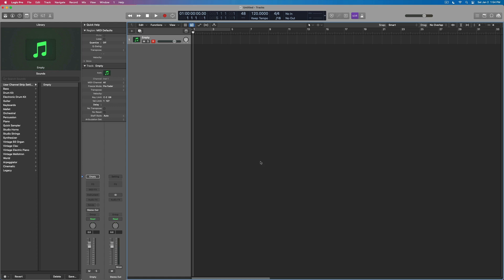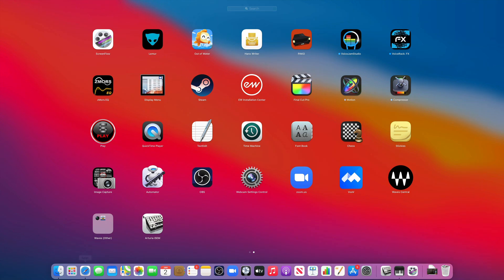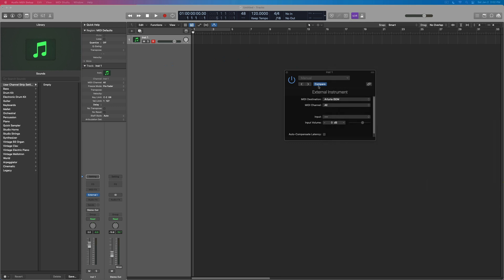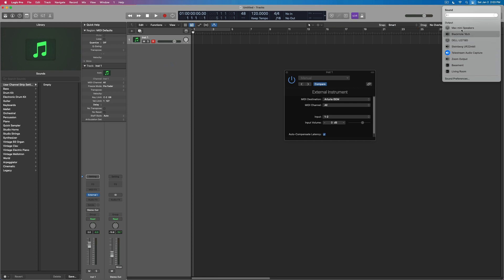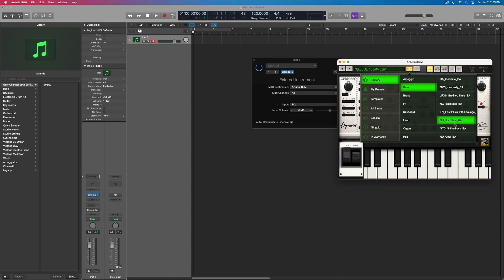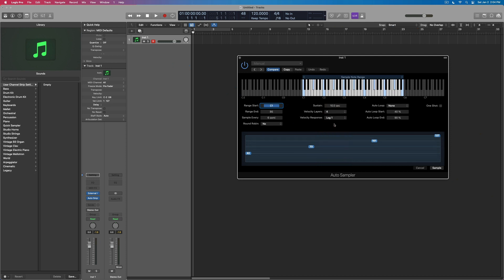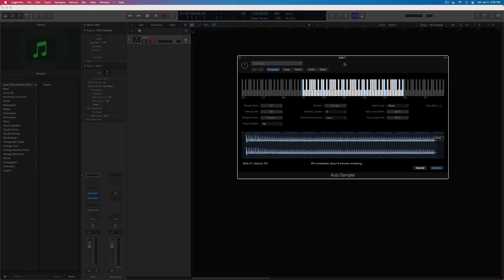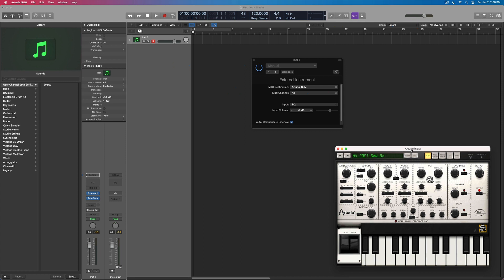iPad Synths w/ Logic Pro | (with no iPad!!!)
You read that correctly... let's ditch the iPad but keep the synths! Hopefully other developers will get on board.

This technique requires Big Sur and the M1 processor.